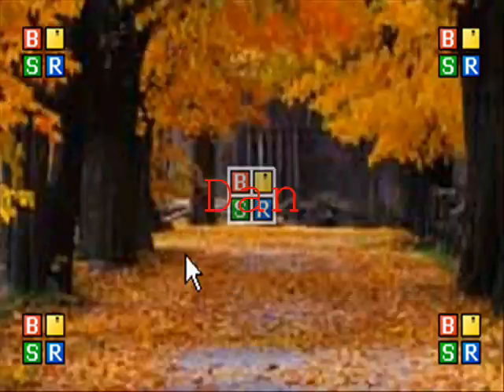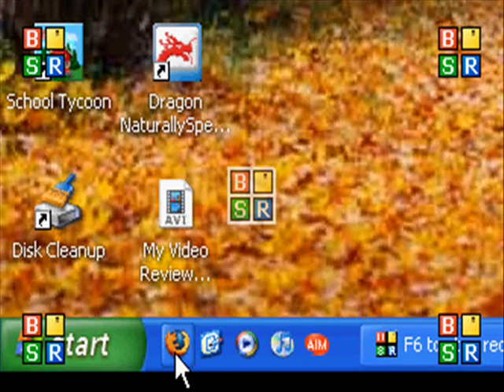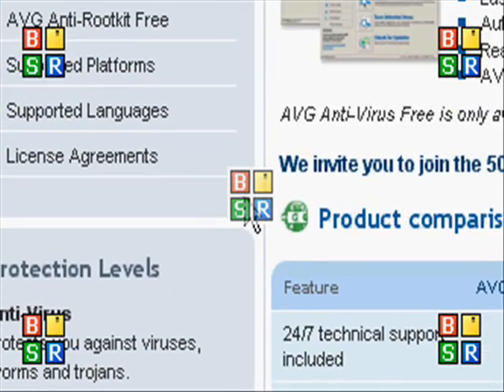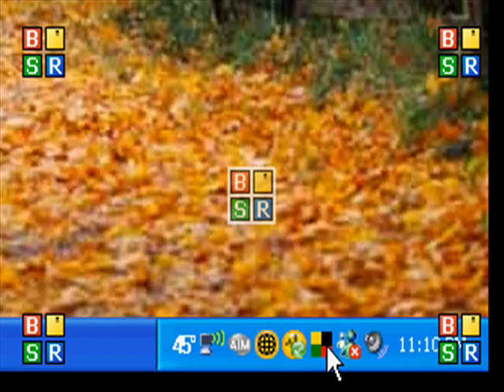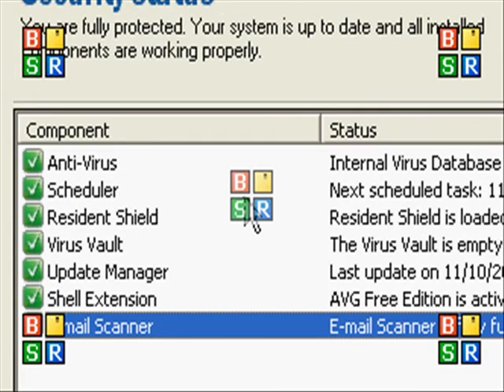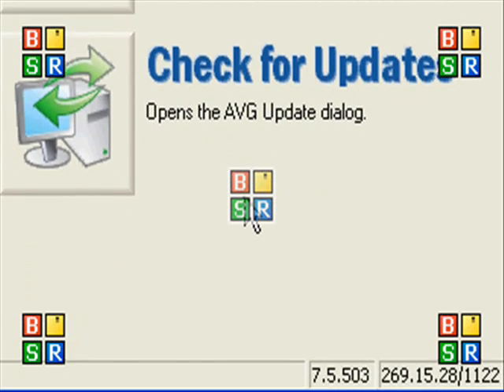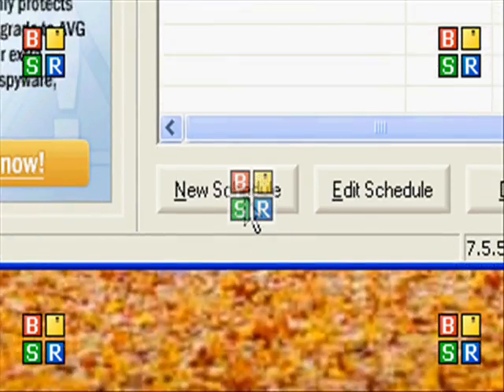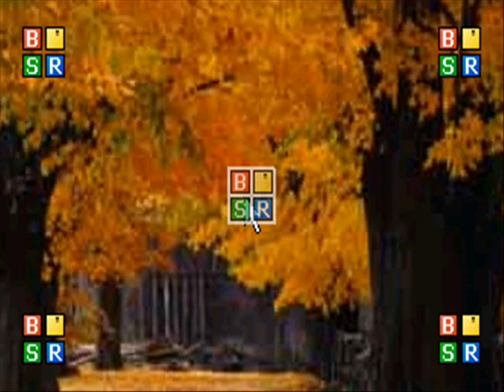Dan the Computer Man Episode 7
Dan the Computer Man Episode 7 - How to Download AVG Antivirus Free Edition & My Video Review on it.  Sorry about my phone ringing in the background.